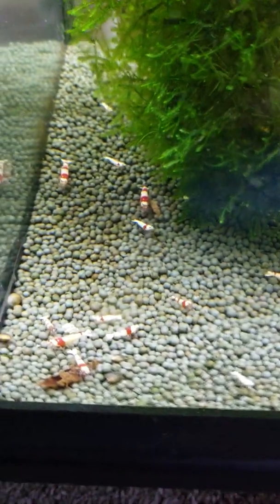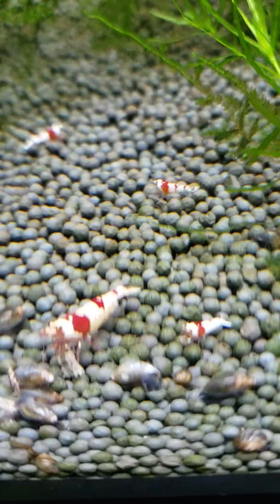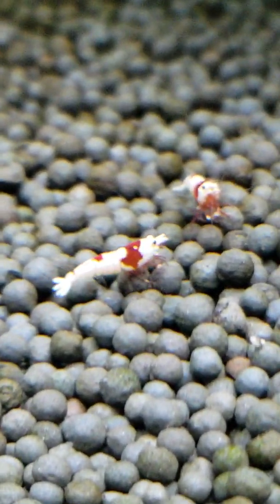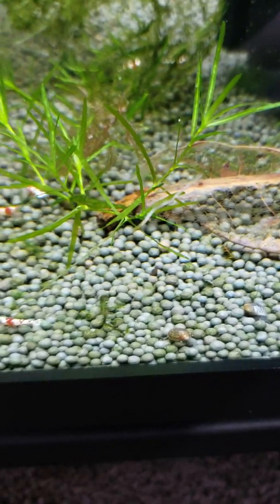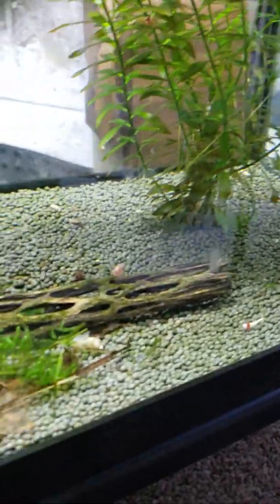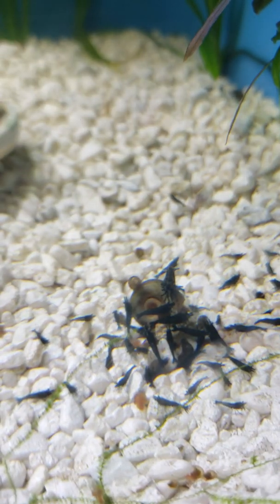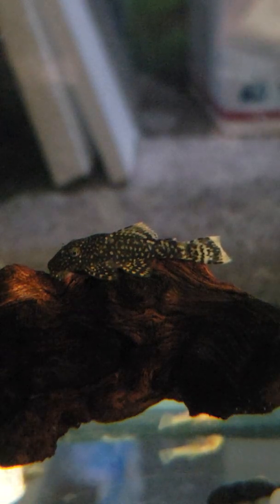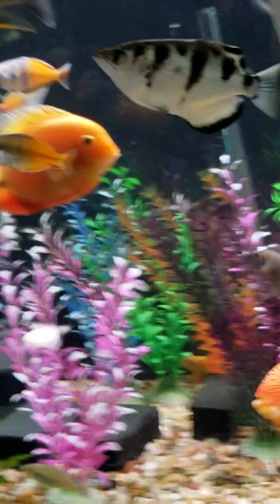Crystal Red Shrimp acclimation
Available now